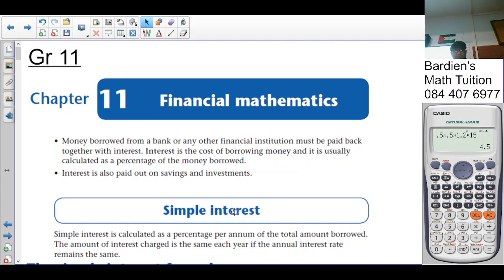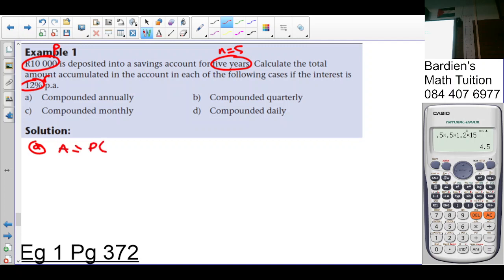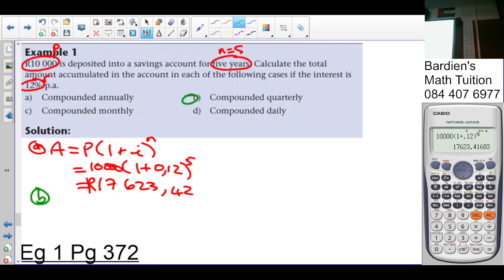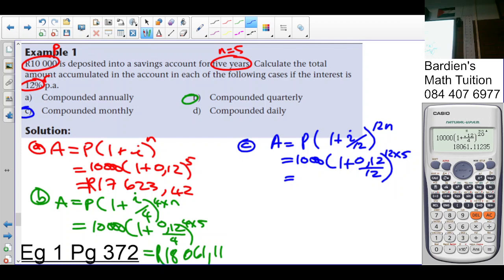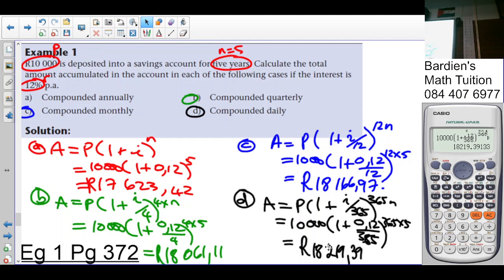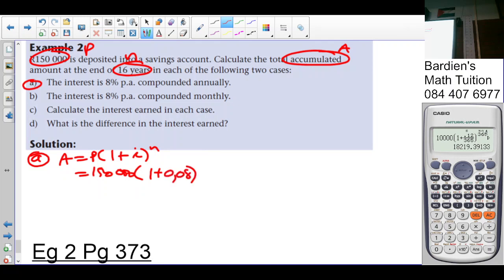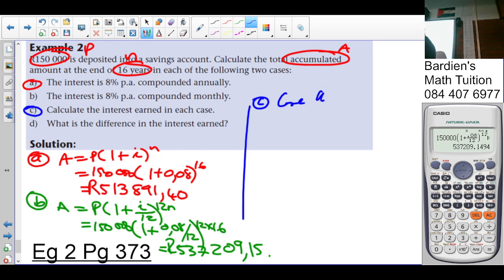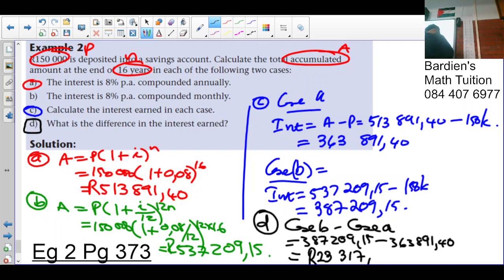Gr 11ss Financial Maths L3 Ex 11.3 (Compound Interest over different time periods)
Grade 11ss Financial Mathematics Lesson 3
Ex 11.3 Compound Interest over different time periods